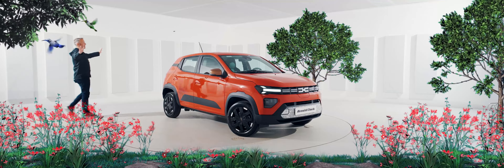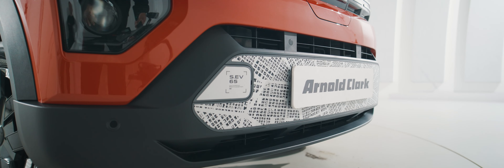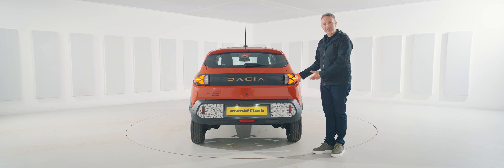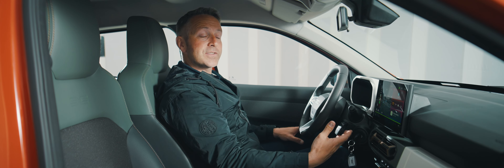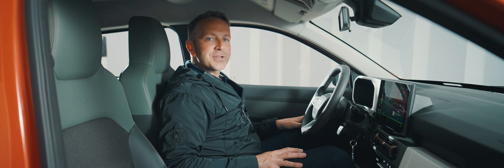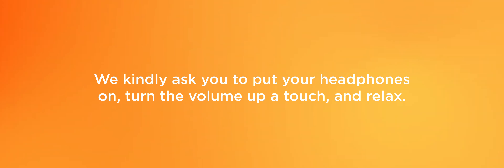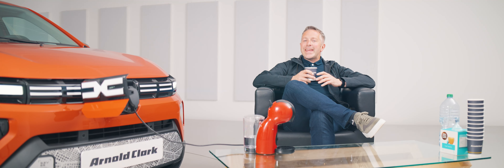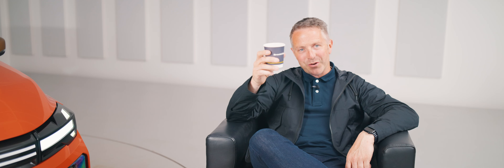Is the Dacia Spring the cheap EV you've been waiting for? | First Look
Dacia have made a name for themselves for providing incredible value for money while pushing the boundaries of automotive innovation. And, with the all-new Dacia Spring, they now have what may be the perfect electric city car.

The Dacia Spring brings everything you could possibly want for a small city car; an exciting exterior that immediately catches the eye and an interior filled to the brim with tech – while still boasting plenty of space.

And while it may not be the fastest thing on four-wheels, it does offer plenty of range for zipping about town in – but is it enough to for Dacia to spring ahead of the competition? Duncan Vincent takes you through the features and the benefits of this quirky EV in our most ASMR episode yet.

🚗 Featured car: Dacia Spring

📹 Presenter: Duncan Vincent